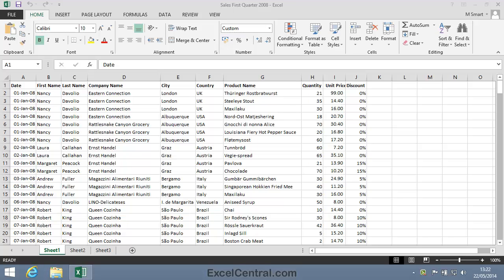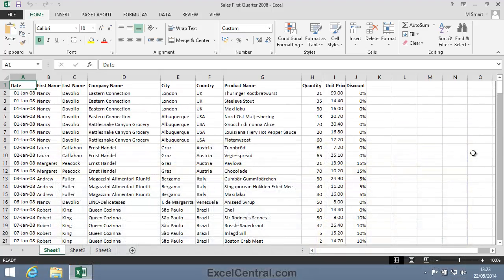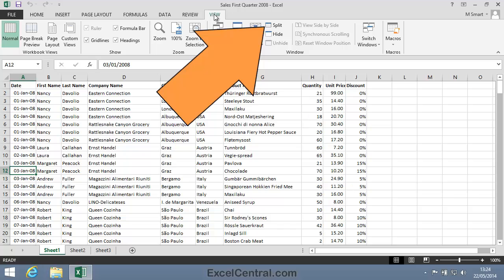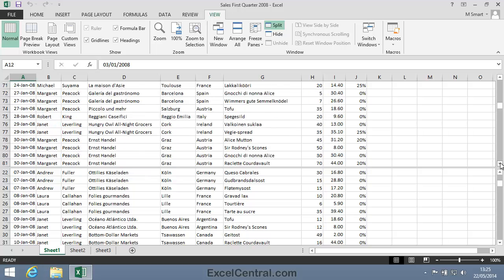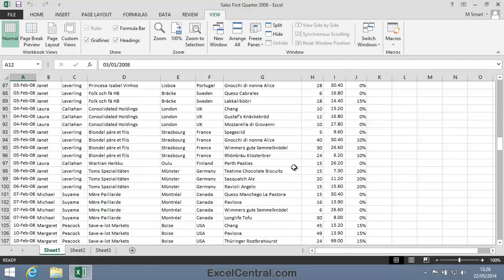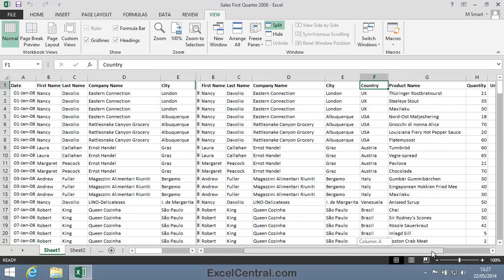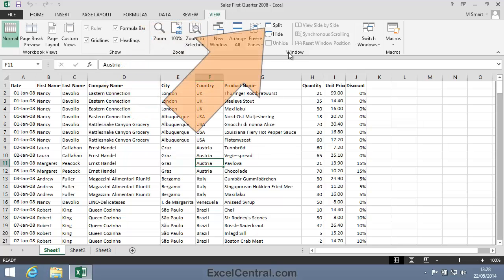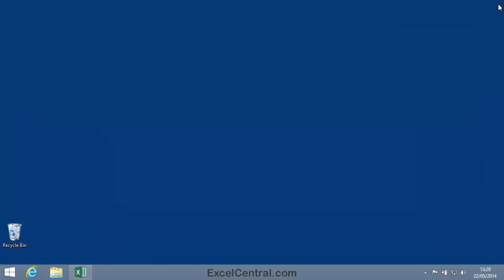3-19: Split the Excel window into multiple panes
It is possible to split the Excel window into multiple panes.  Two horizontal panes, two vertical panes or even into four windows.  Each pane can be scrolled independently allowing two (or four) different views of the same worksheet.  This lesson teaches you to enable all of these configurations.

⌚ Timestamps
0:00​ Sample file download instructions, download link, and discussion of sample file.
0:10 Discussion of sample file for this lesson.  Ctrl-End and Ctrl-Home demonstrated.
0:56 Business requirement defined - comparing sales from two time periods.
1:03 Split the window into two horizontal panes.
1:45 Demonstrate moving split bar up and down the screen.
2:00 Compare  transactions from two time periods using the split screen.
2:38 Remove the split bar from the screen.
2:59 Split the window into two vertical panes.
3:45 Remove the vertical split bar from the screen.
4:02 Add both a horizontal and a vertical split bar at the same time to create 4 panes.
4:50 Remove the split bars.
5:11 Link to next lesson, course session playlist and to download sample file set.